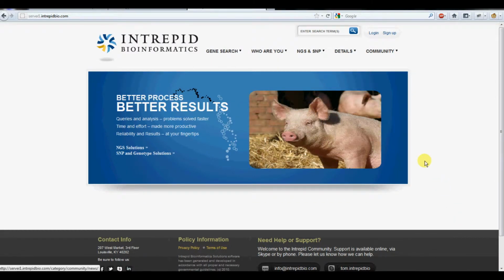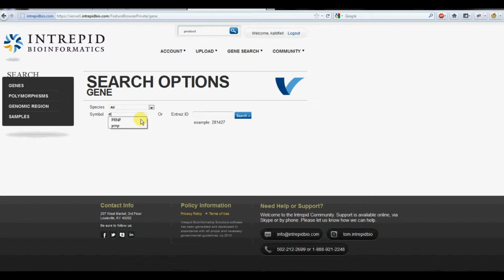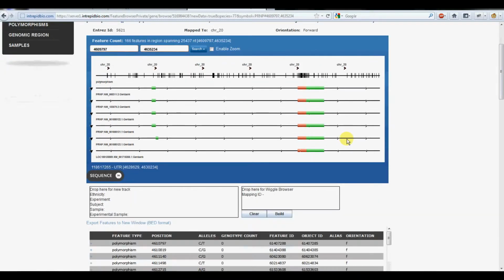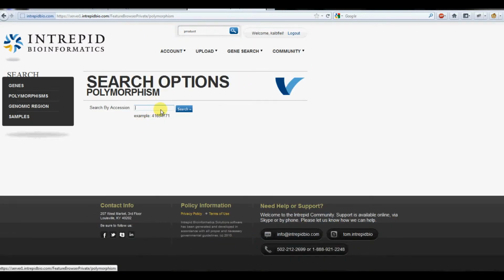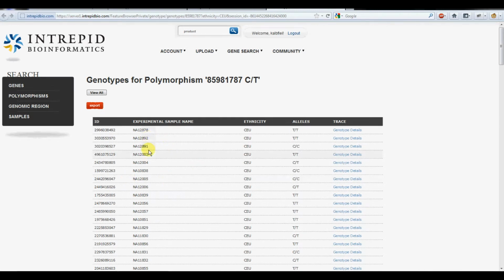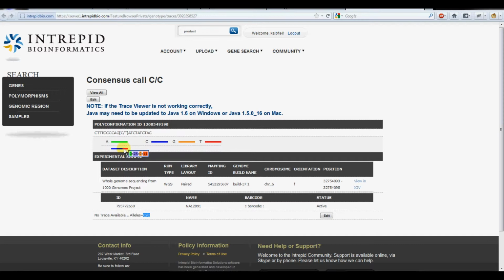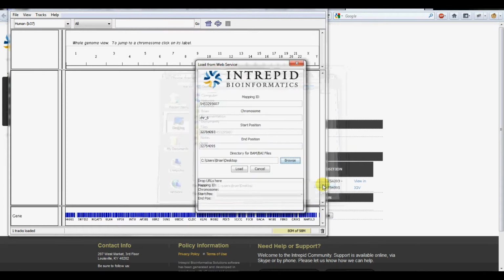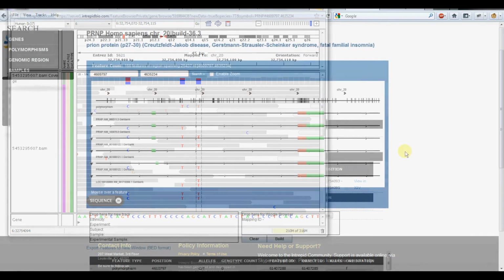Intrepid Bioinformatics - System Demonstration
Demonstration of Intrepid Bio's SNP and NGS data management, integration and visualization solution.